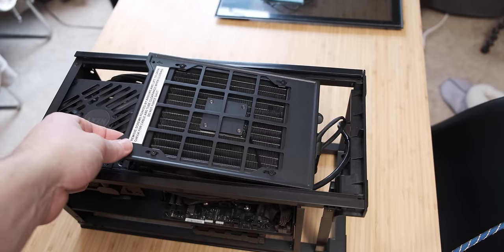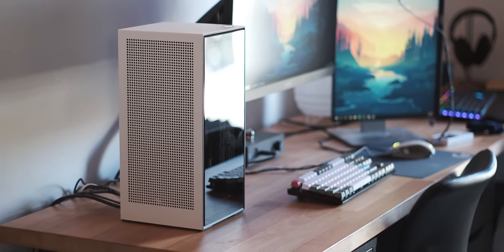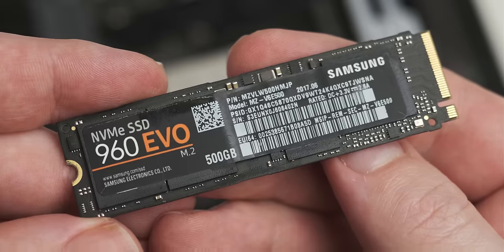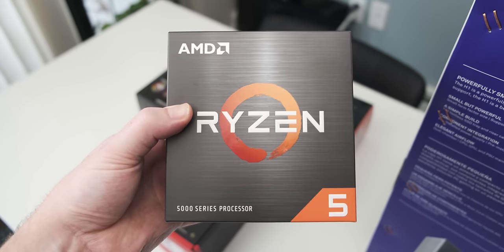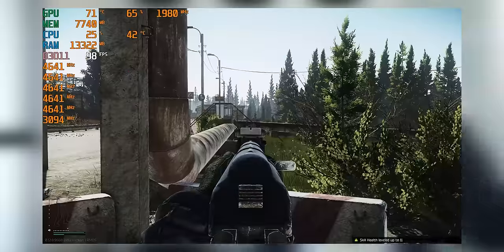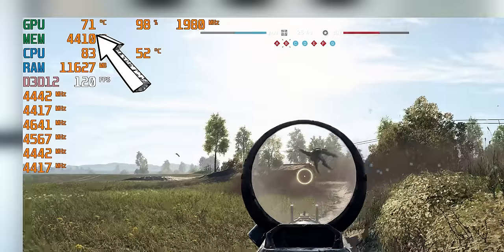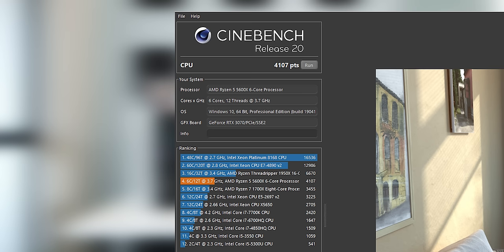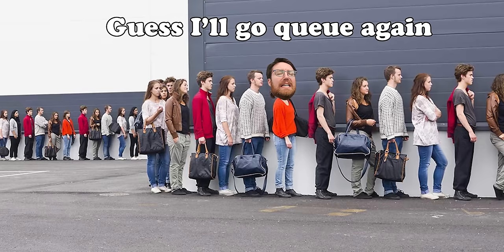Amazing AMD Ryzen 5600X and RTX 3070 ITX build (With Benchmarks)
I was lucky enough to buy an AMD Ryzen 5 5600x on launch day. What better way to test it than do an ITX build, pairing it with a Gigabyte RTX 3070 Gaming OC.